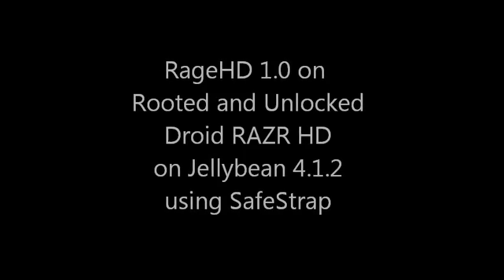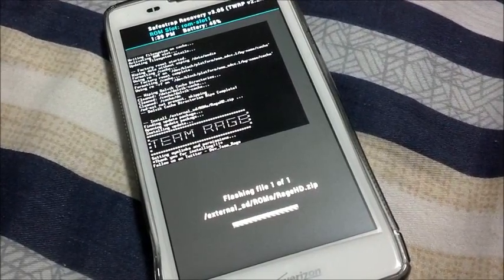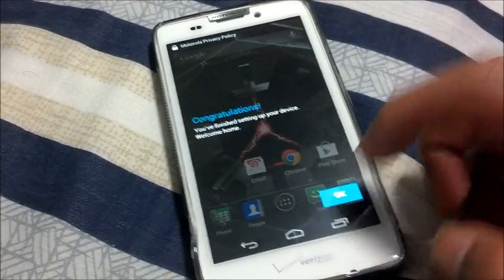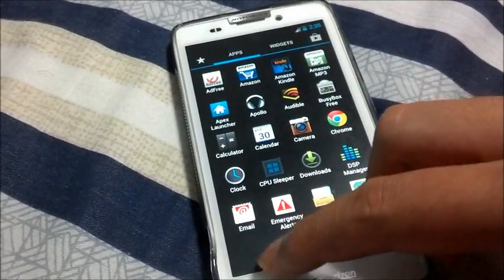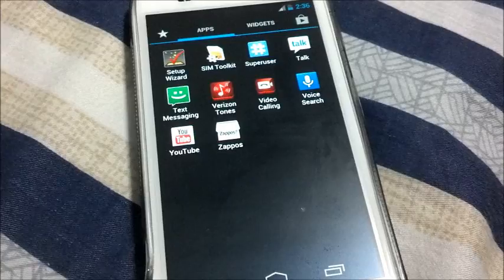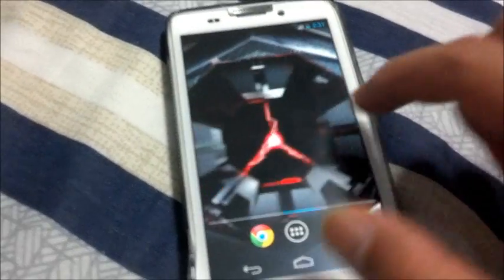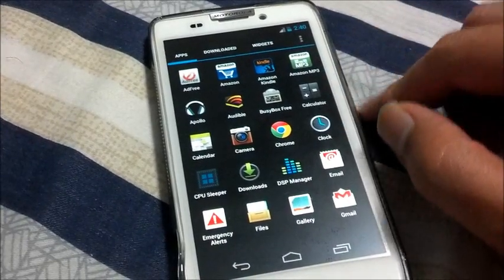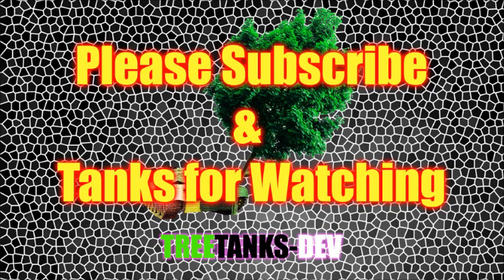Rage HD 1.0 Rom on Rooted & Unlocked Droid RAZR HD 4.1.2 using SafeStrap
This vid is for the benefit of you guys who wanna keep the ability of dual boot on SafeStrap, those of you who want the JB official OTA updates and basically those of you who just wanna test out Custom ROMs quickly before taking the leap to using TWRP recovery which overrides your Stock ROM. So enjoy! Any ROMs you guys wanna see, please give me a shout!

Since you are using Safestrap, you do not need to flash the xt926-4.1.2-boot.img.zip

Razr Toolbox is available on Playstore if you wanna get rid of the Unlock Bootloader text.